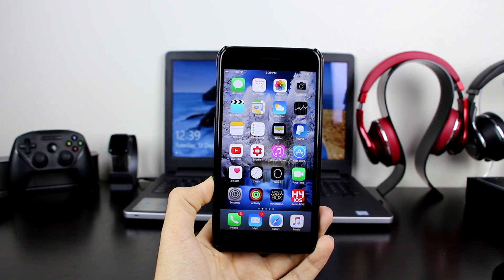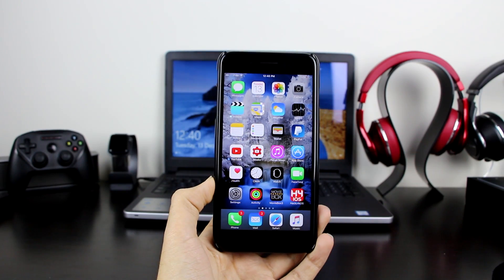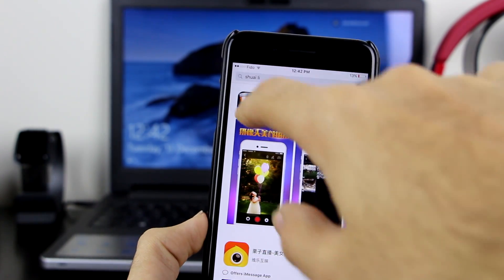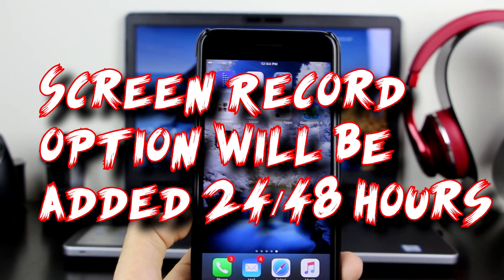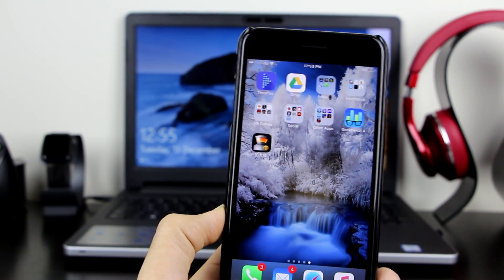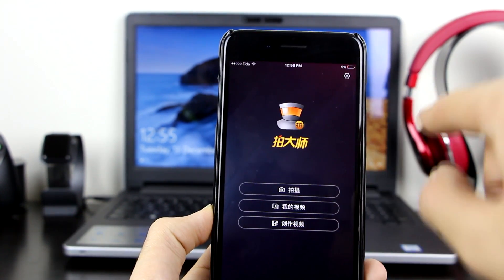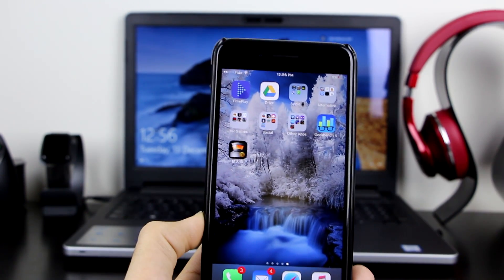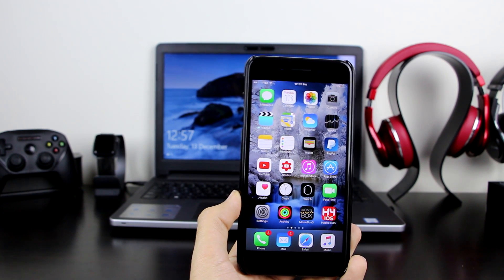Get This App Before It's BANNED! Screen Recorder in Appstore FREE iOS 10 - 10.2 / 9 (No Jailbreak)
Get this app ASAP before its gone!!!  Screen Record your iOS devices for Free! Screen Recorder app is in the Appstore and will be removed soon so download it before its gone!! ENJOY!

If you don't find or see if at the AppStore it can be removed so use this alternative screen recorders

NOTE - Listen to the video clearly as I explain and show everything!